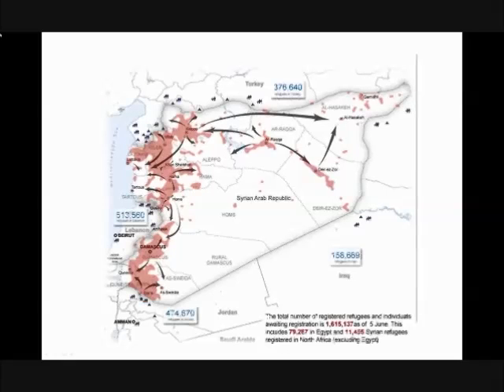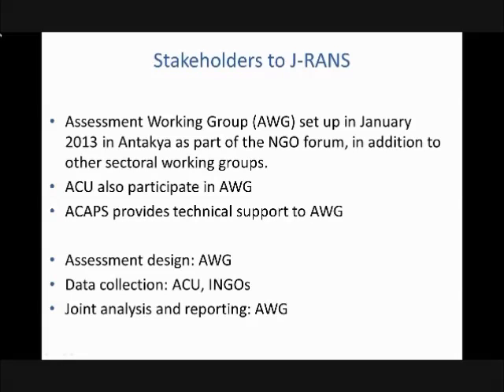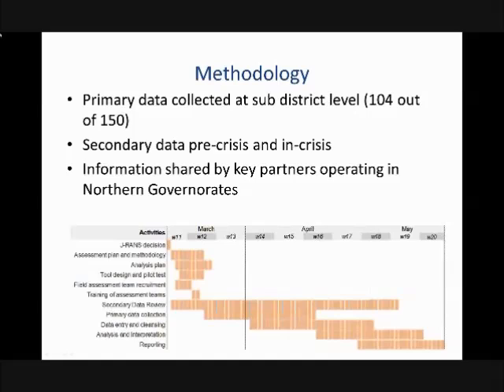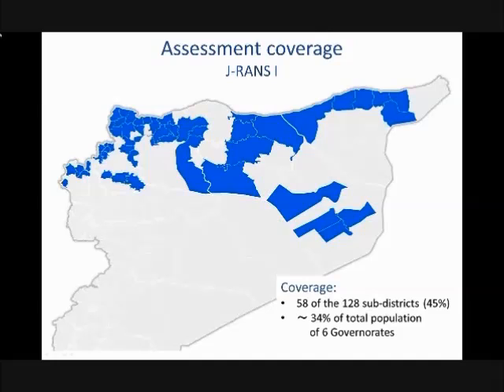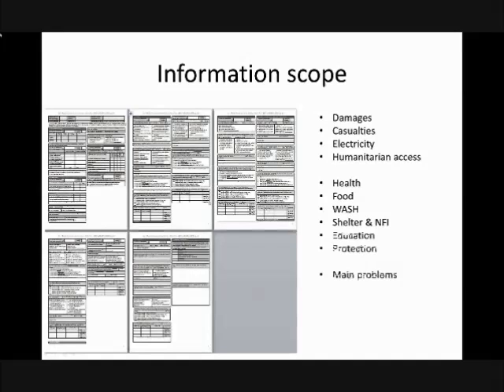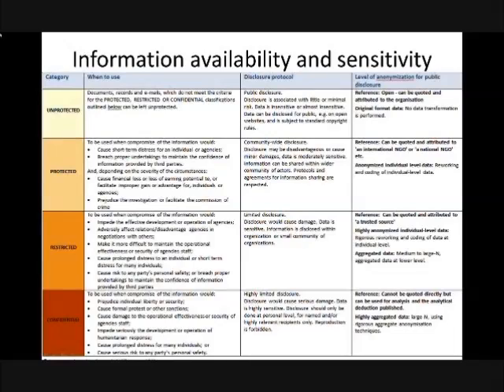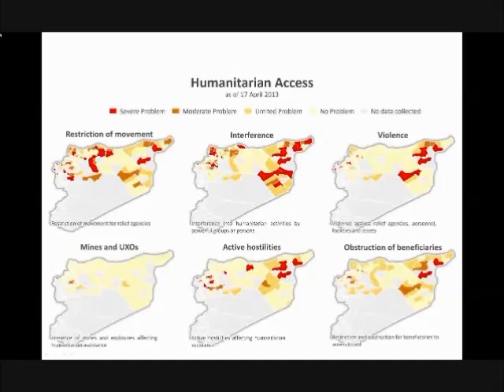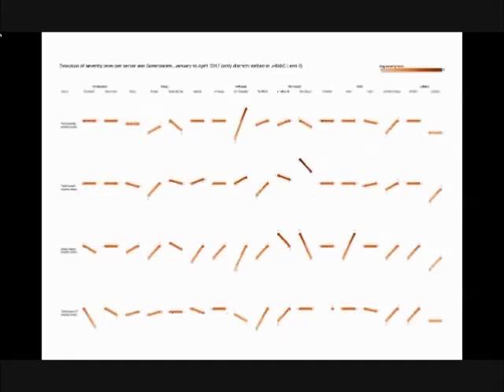Joint Rapid Assessment in Northern Syria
An assessment working group facilitated by ACAPS recently completed a joint rapid assessment of the situation in Northern Syria. Patrice Chataigner from ACAPS discusses how humanitarian stakeholders were able to carry out such an assessment and the secrets in turning the data into the comprehensive analysis and report